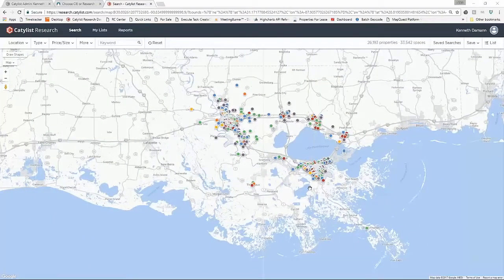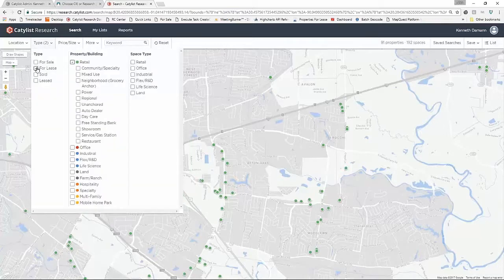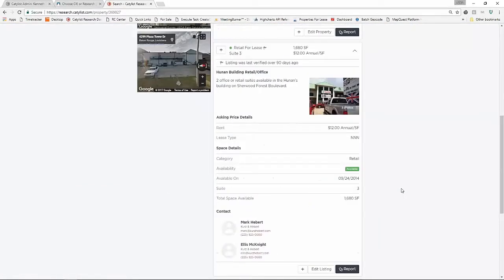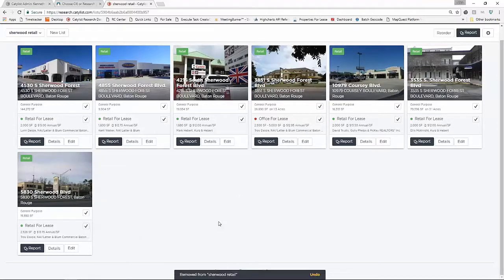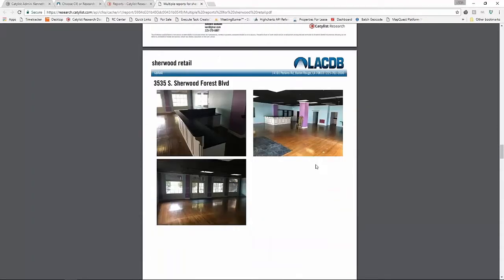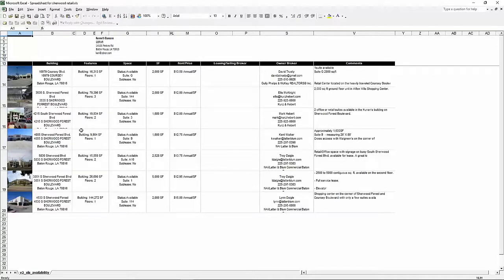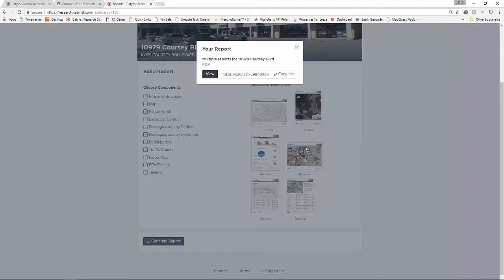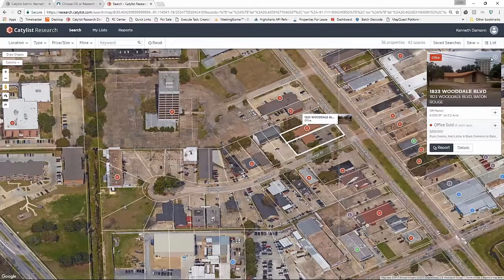Searching on LACDB Pro